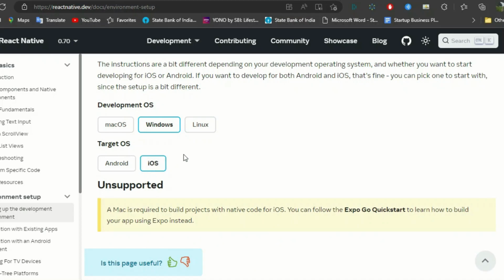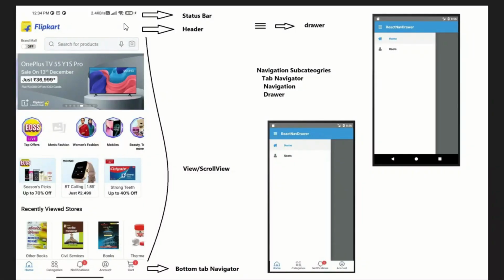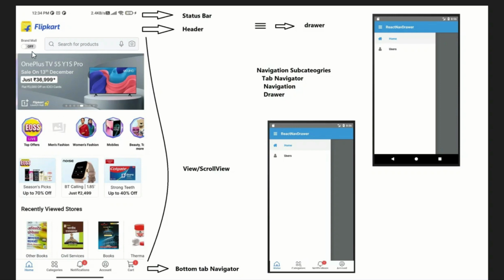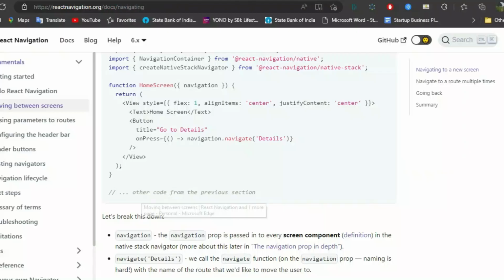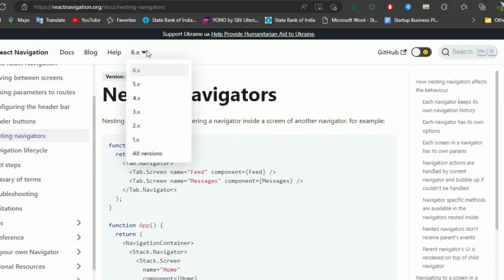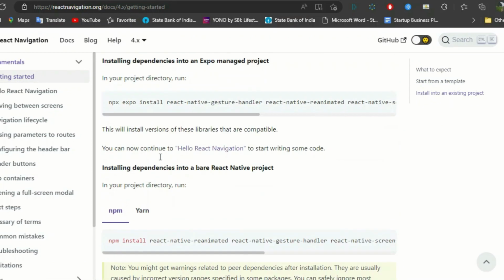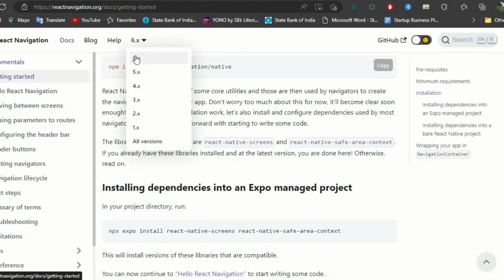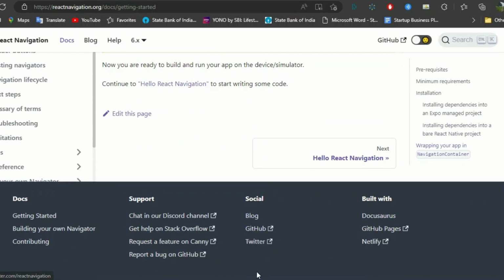Highlight : React Native Basic Information and app structure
This Highlight gives you information regarding the video content